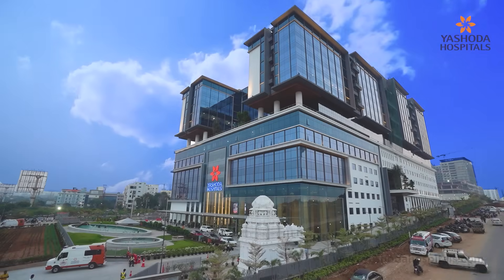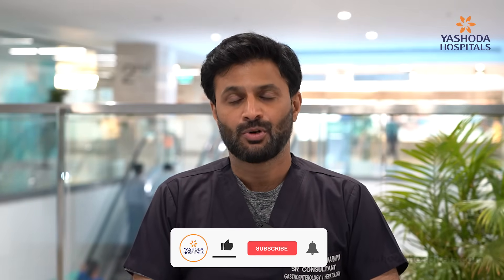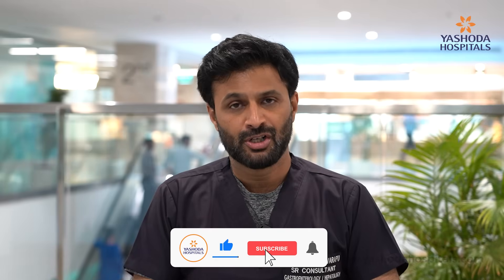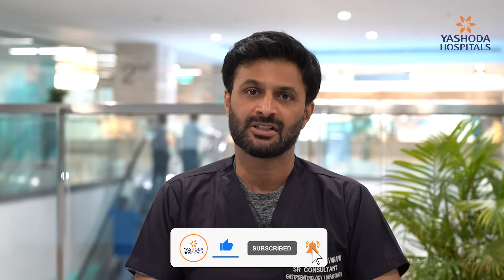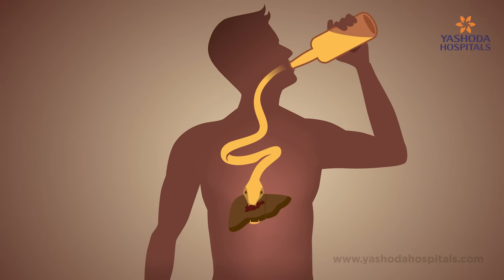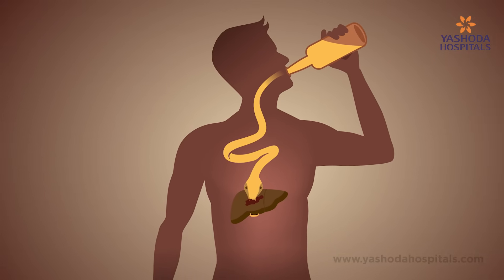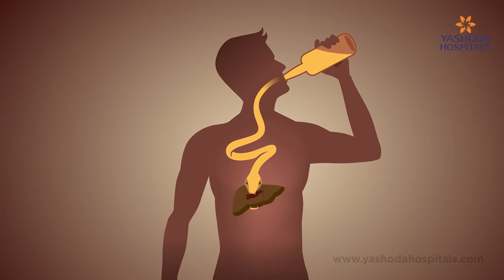Understanding Liver Function Test Results: Tips for Better Liver Health | Yashoda Hospitals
Liver function tests (LFTs) are essential for assessing liver health, as they measure specific enzymes and proteins that reveal how well your liver is functioning. In this video, Dr. Naveen Polavarapu, Senior Consultant Gastroenterologist and Liver Specialist at Yashoda Hospitals, explains what each component of the liver function test means, including normal ranges and values for liver enzymes.

Understanding your LFT results can help you take proactive steps to improve your liver health and address any potential concerns early on. Watch now.

Consult Dr. Naveen Polavarapu to understand your liver function test results and receive personalized advice for a healthier liver.